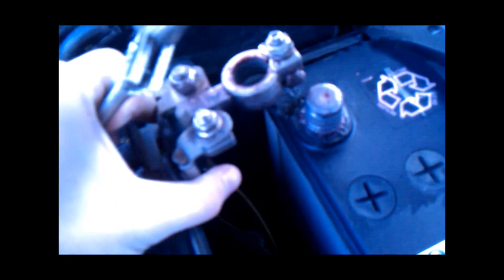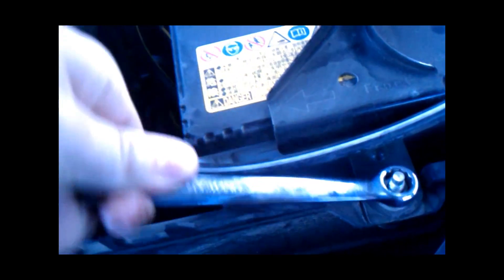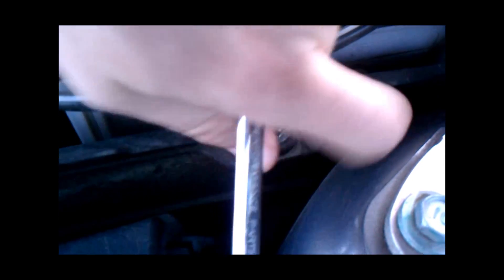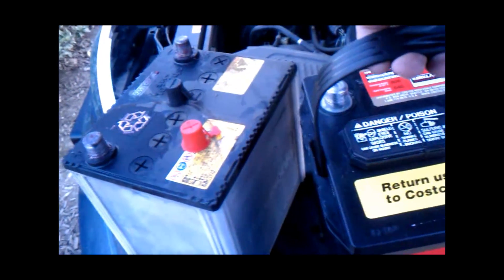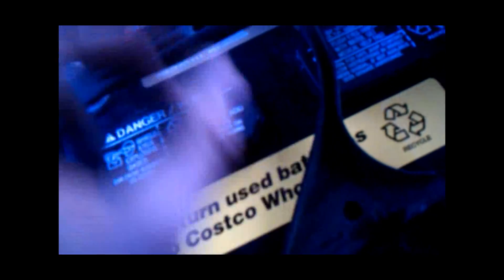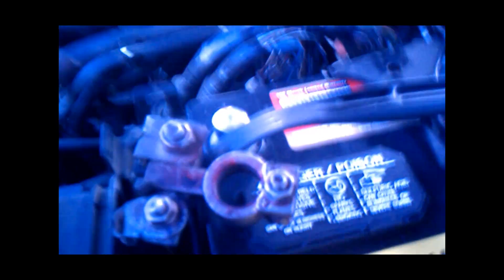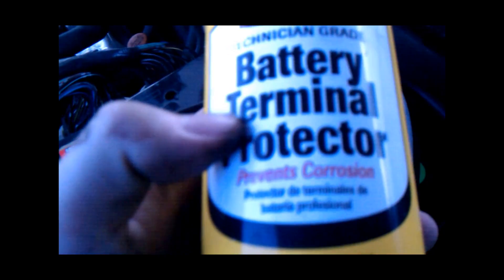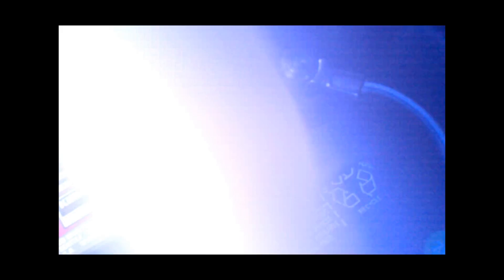Expert Tips: Hassle-Free Car Battery Replacement in Minutes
How to replace a car battery in a 2008 Mazda 3.